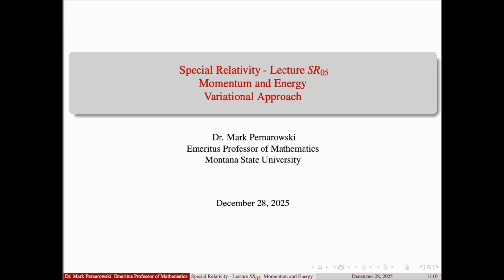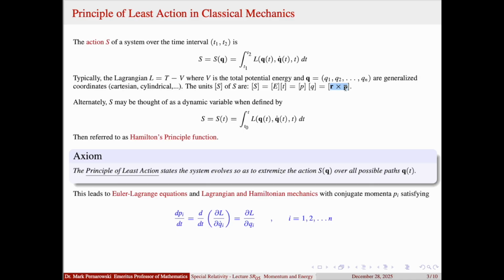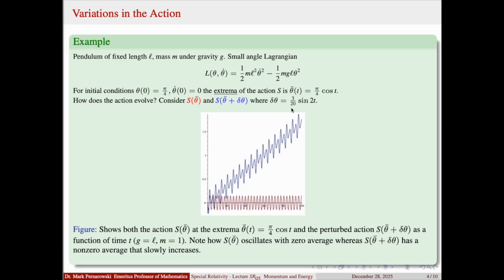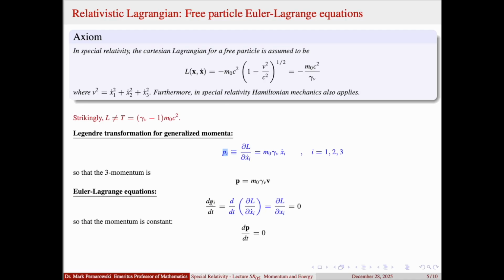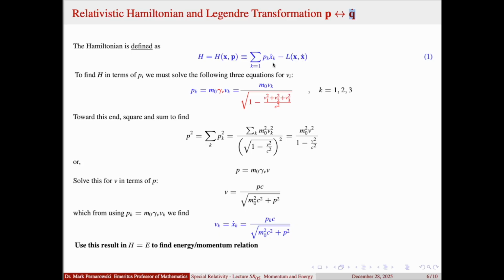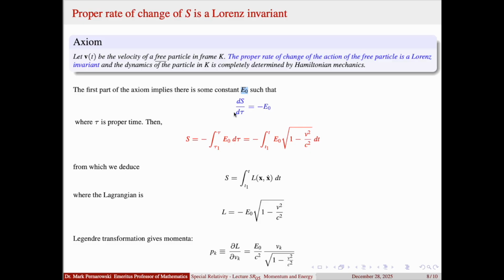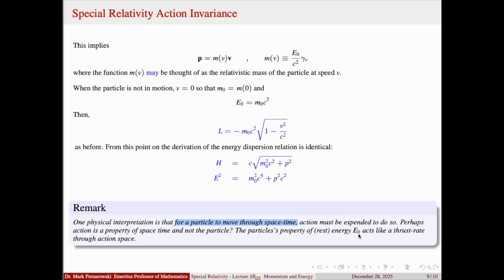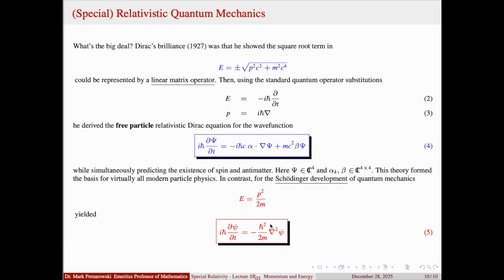Special Relativity SR 05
Momentum and Energy via Variational Approaches